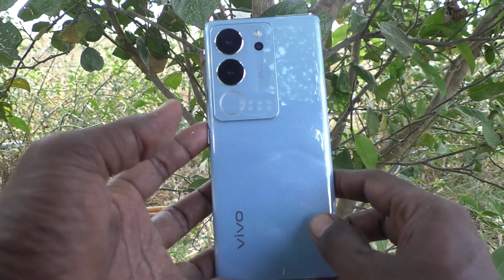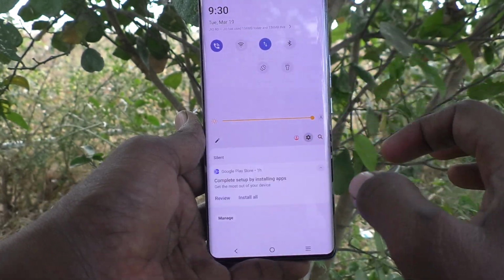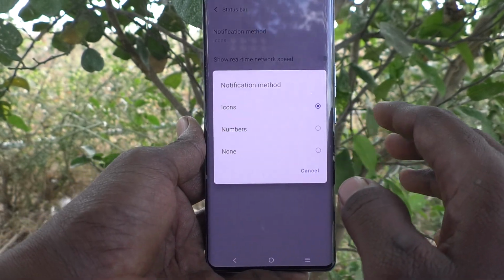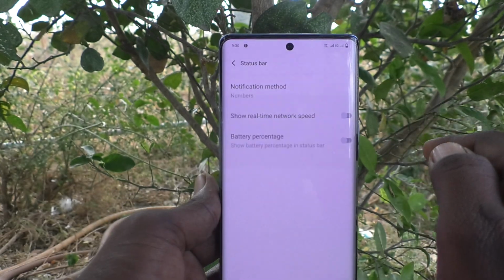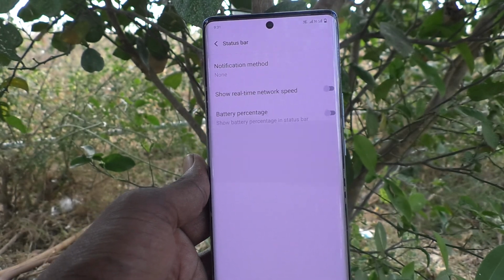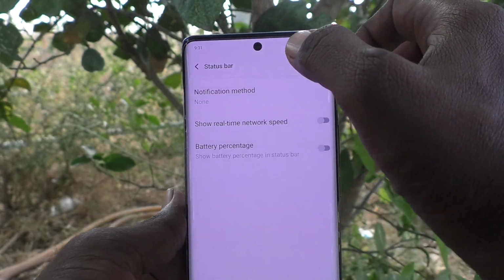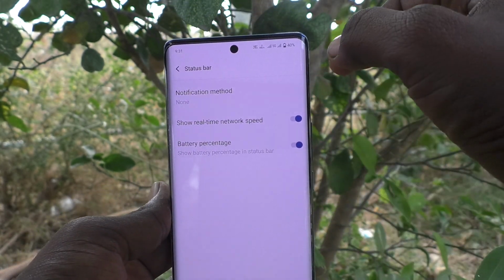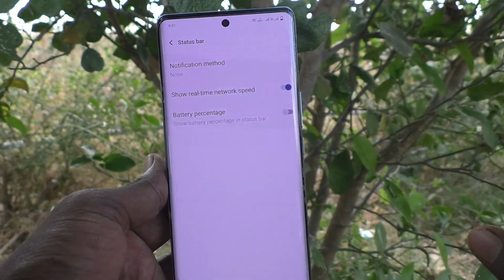How to change status bar in Vivo V29 Pro 5G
Vivo V29 Pro 5G status bar change settings : Learn here how to change status bar in Vivo V29 Pro 5G smartphone.